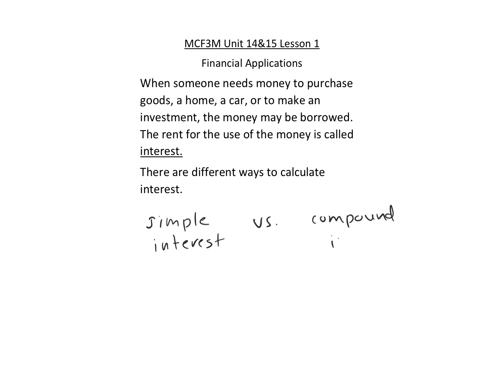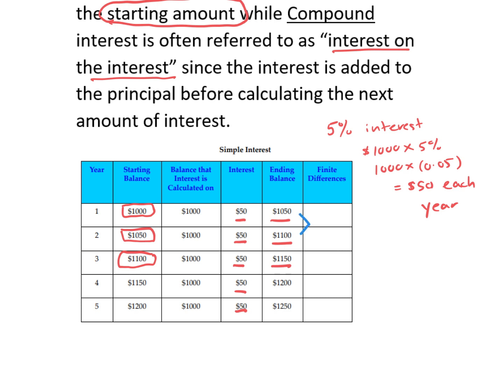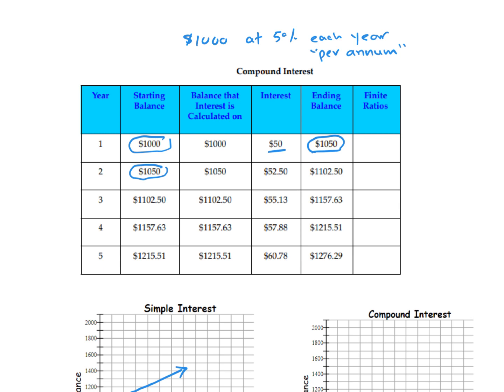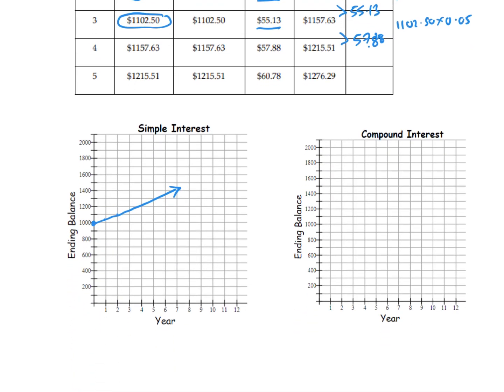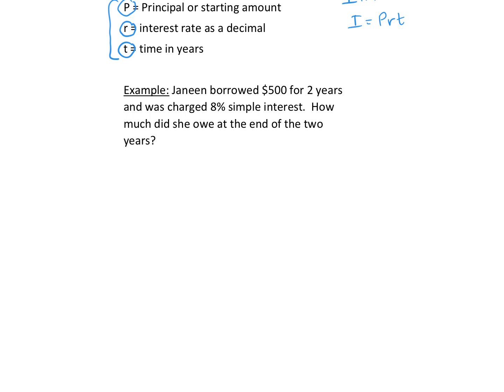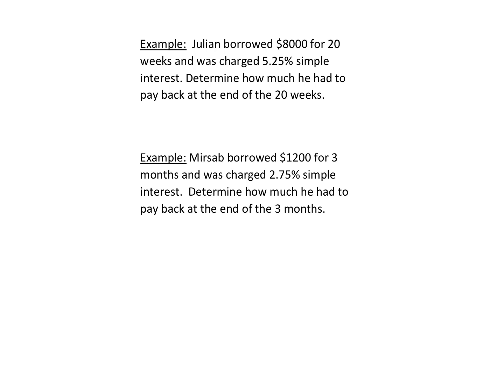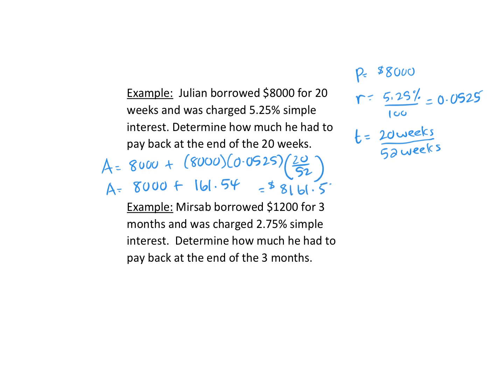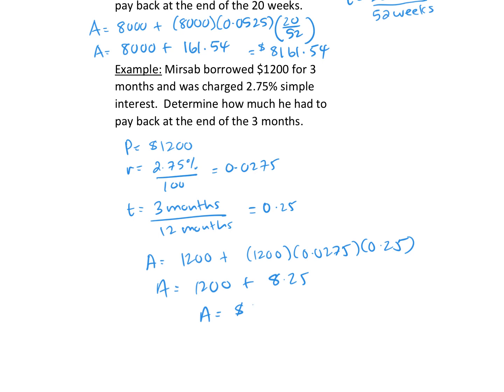MCF3M Unit 14&15 Lesson 1